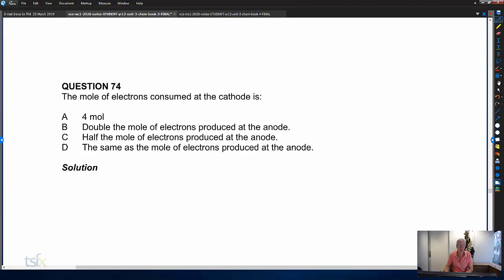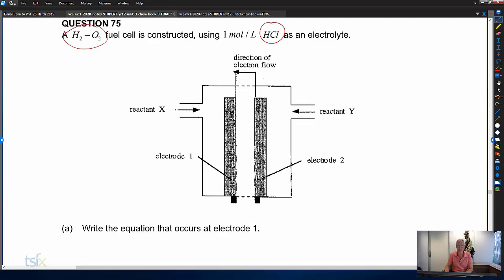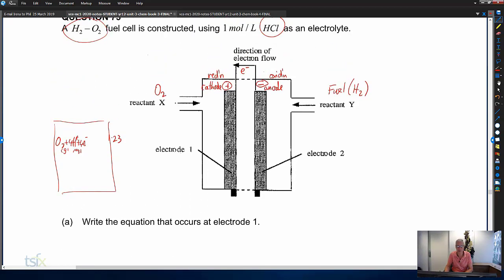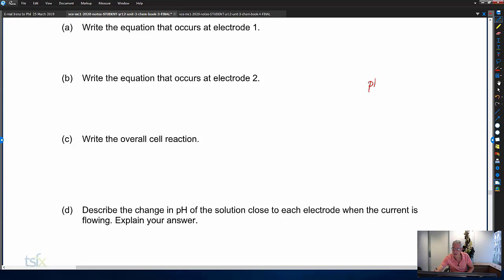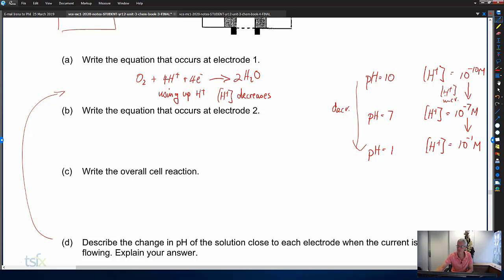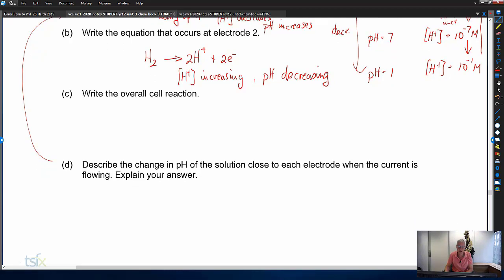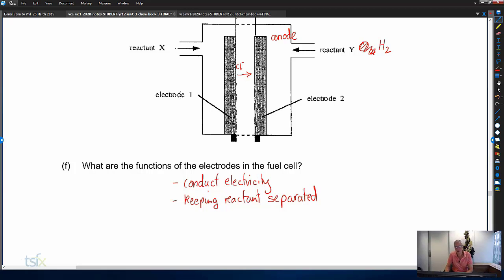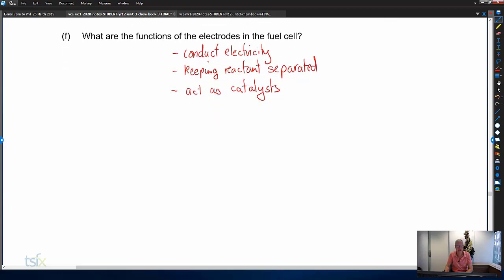U3 Chemistry - Phil Ponder - Sample 2